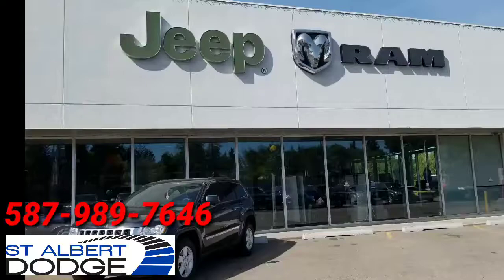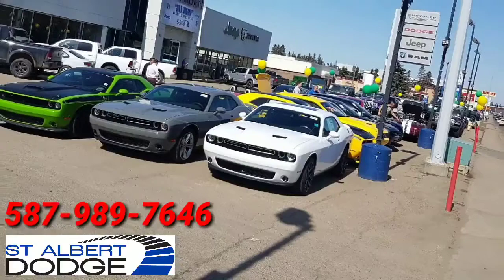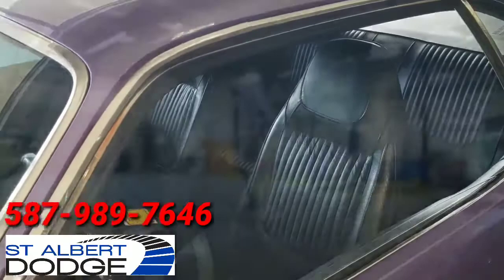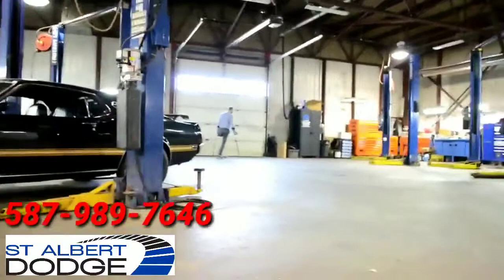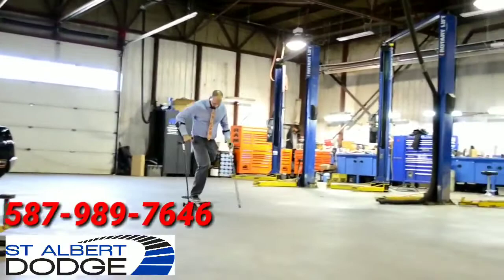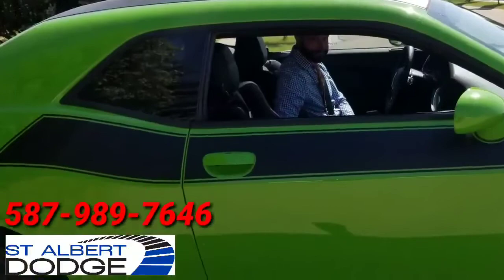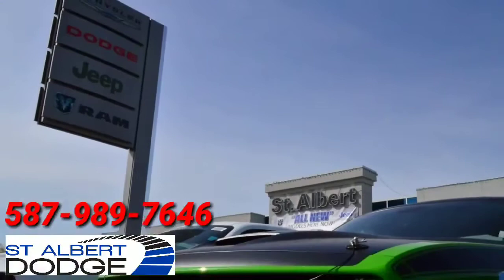Find the Perfect Performance and Classic Car with Jeff Foss | FossFriday at St. Albert Dodge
It's FossFriday with Jeff Foss, the Performance and Classic Car Specialist at St. Albert Dodge!

As a Performance and Classic Car buyer, you're not the average car buyer and you're not looking to buy just another average car. So, why would you buy a car from an average dealer? The last thing Jeff is, is average!

Hop on in and go for a test drive in the 2017 Dodge Challenger T/A with the Track Pack with Jeff and see what it's like buying a Performance and Classic Car with him.

See what aspects of this vehicle he enjoys and learn more about this beautiful Performance Car.

When it comes to muscle cars and performance cars, it really is a matter of preference and finding the right fit for each person's needs, finding what they want out of their automobiles is something that's really, really important.

Jeff understands that with Classic Cars it's very much a matter of finding the car that fits that person's driving style, needs and wants.

Watch each week for FossFriday and Jeff's latest weekly Life of a Salesman vlog.

We'll continue to unwind the mysteries and misconceptions around auto sales and look at a new ride each week!

Comment below, send us a message or shoot Jeff a text at and tell us what topics you'd like to know more about and the vehicle you'd like to see featured in upcoming FossFriday episodes.

184 St. Albert Trail
St. Albert, AB T8N 0P7
Canada